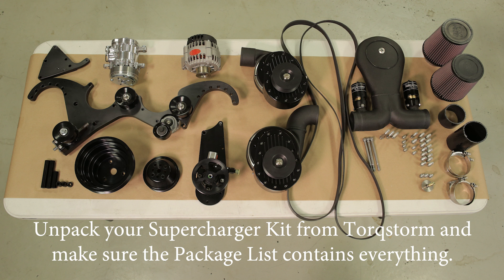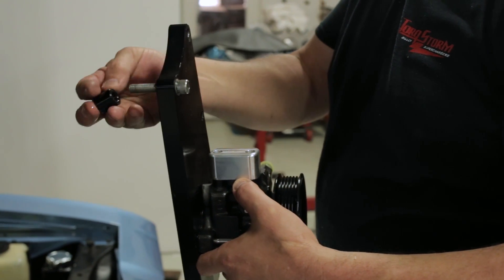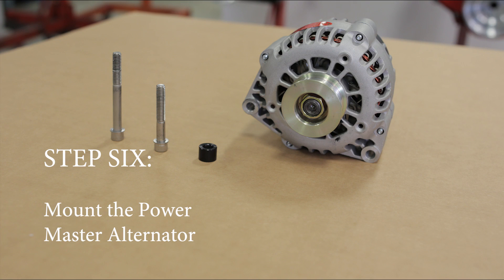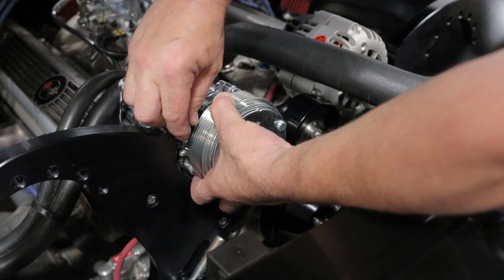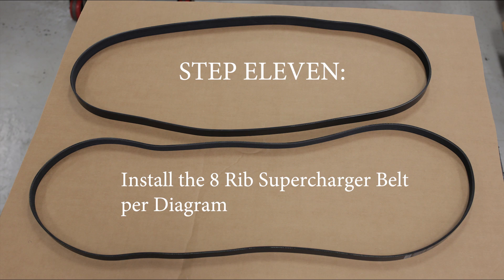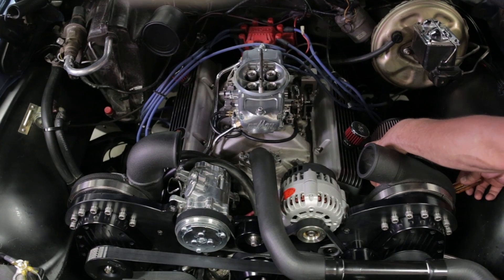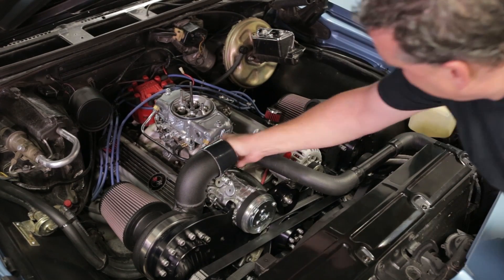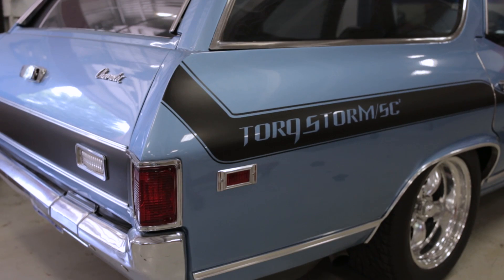Supercharger Installation Video Long Version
This is a video of installing a TorqStorm Supercharger on a SBC in a Chevelle.